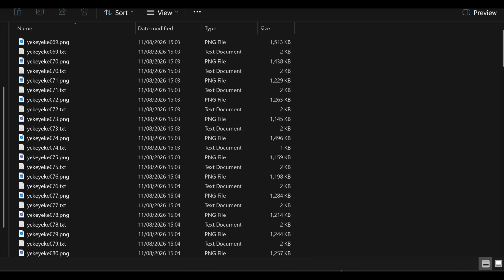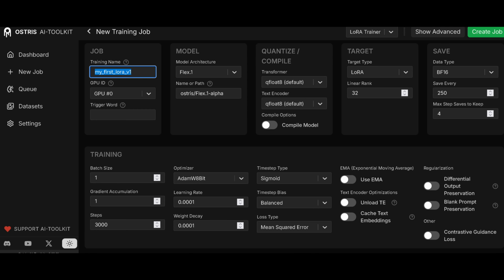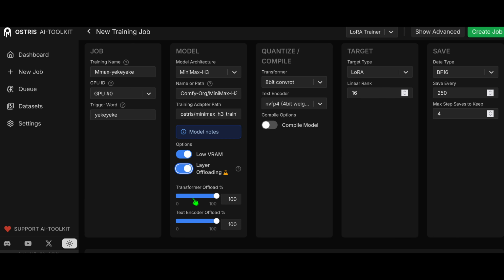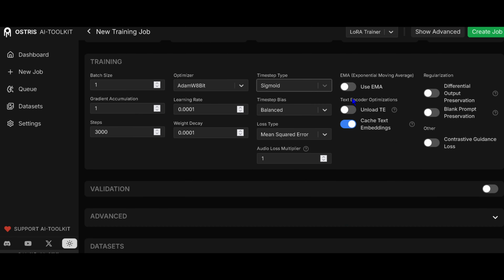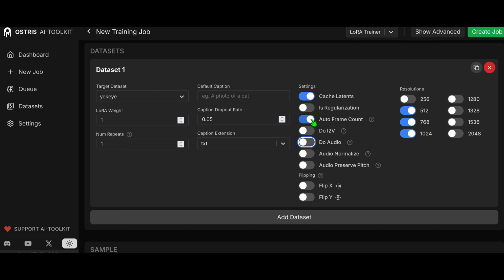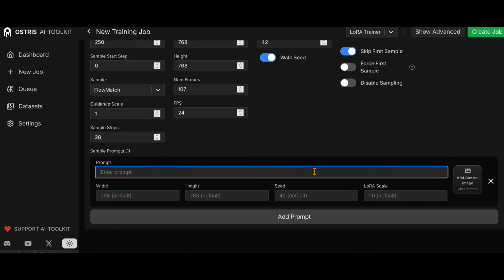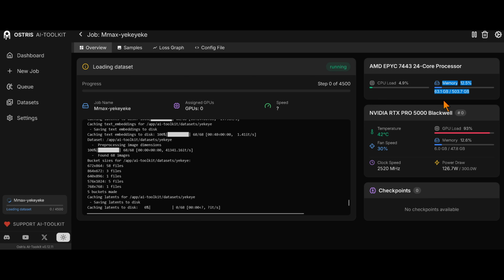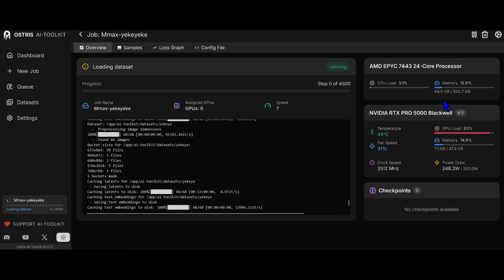How to Train a Minmax Lora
In this video I go through the steps of training a Minimax lora.
It is illegal to train random real people, so always train synthetic people or people you have permission off.
I go through the hardware requirements, loss graphs and well what settings to use on AI toolkit.